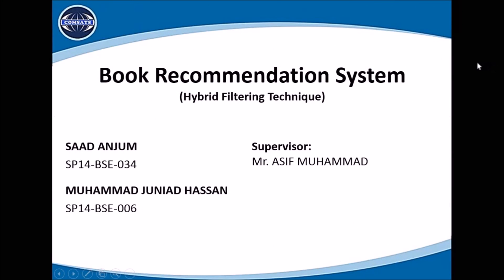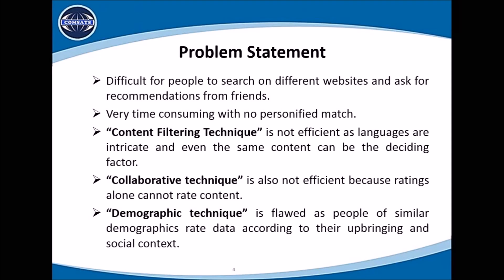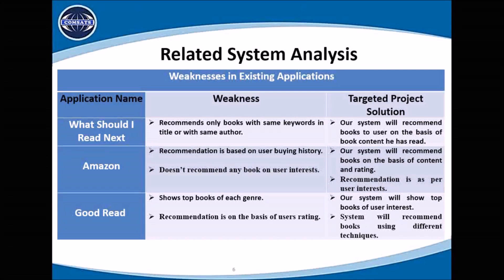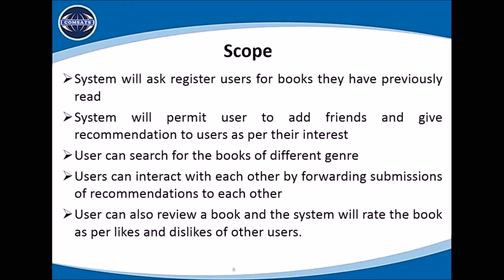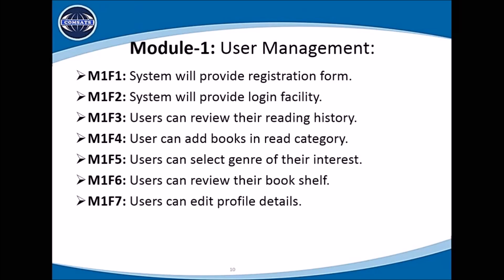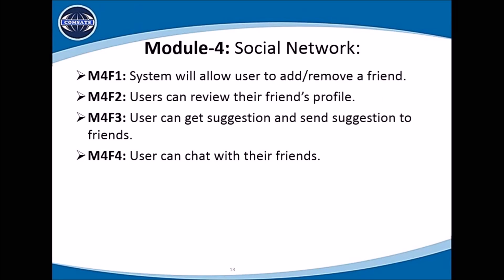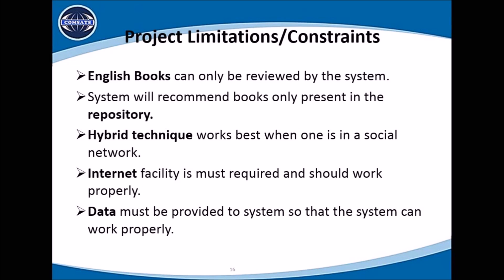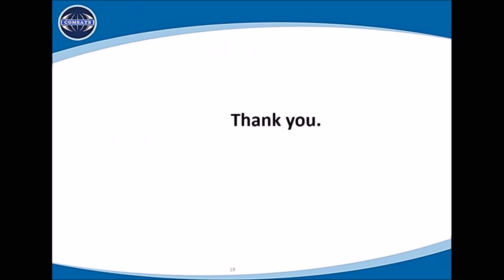Book recommendation system using hybrid filtering techniques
Content based filtering, collaborative filtering and demographic filtering technique.